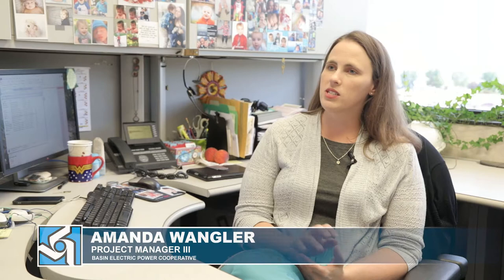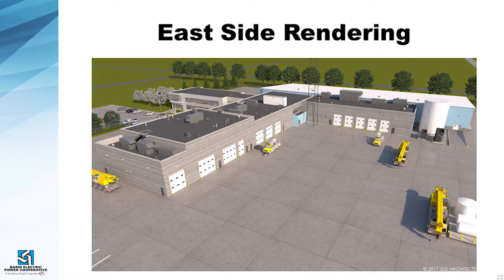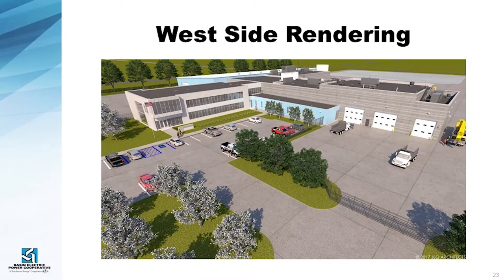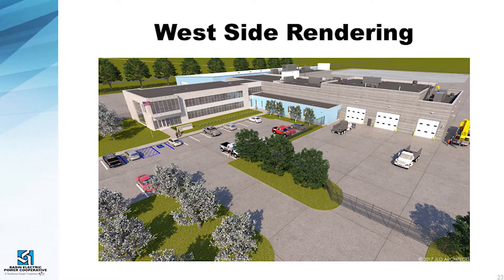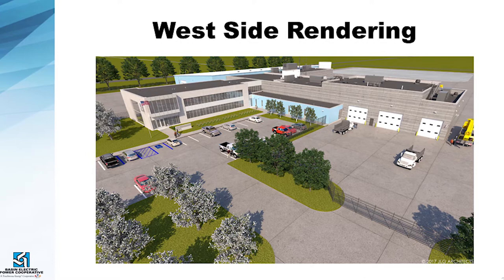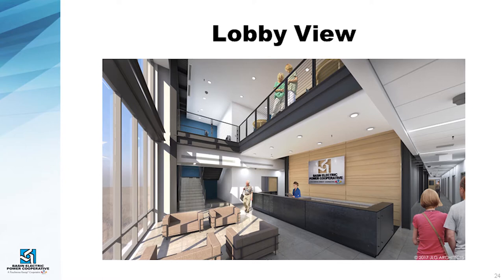Basin Electric to build transmission system maintenance shop near Menoken, ND